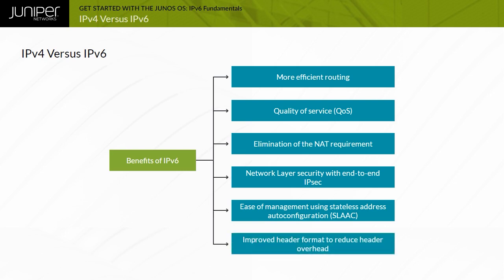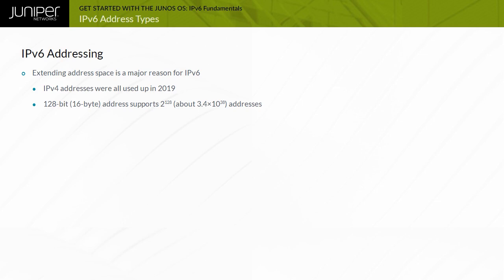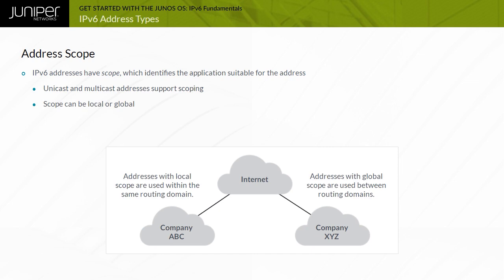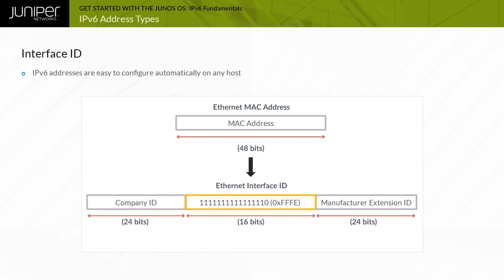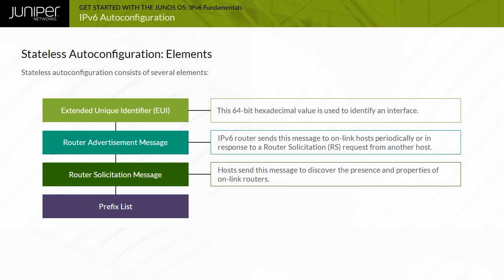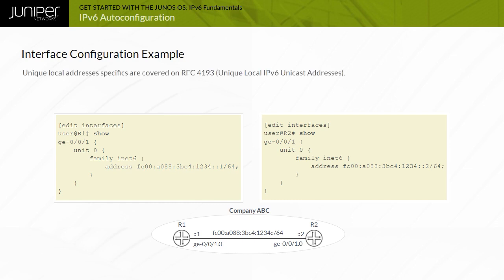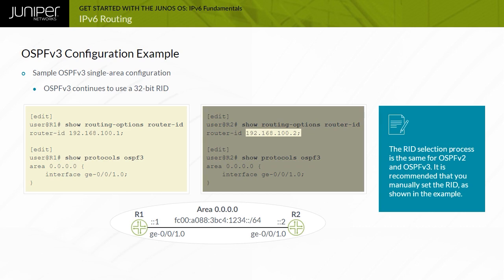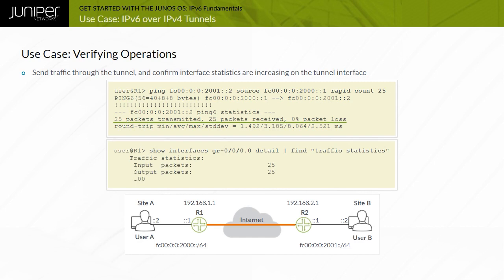Get Started with the Junos OS: Module 18 - IPv6 Fundamentals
This video provides an overview of IPv6. You will learn IPv6 fundamentals as well as the differences between IPv6 and IPv4. The video covers IPv6 address types, autoconfiguration, and routing. It concludes with a use case on IPv6 over IPv4 tunnels.

Series: Get Started with the Junos OS

00:00 IPv6 Fundamentals
00:10 IPv4 Versus IPv6
05:09 IPv6 Address Types
15:01 IPv6 Autoconfiguration
25:40 IPv6 Routing
28:04 Use Case: IPv6 over IPv4 Tunnels

• On-Demand Training: Take this course with labs…now!